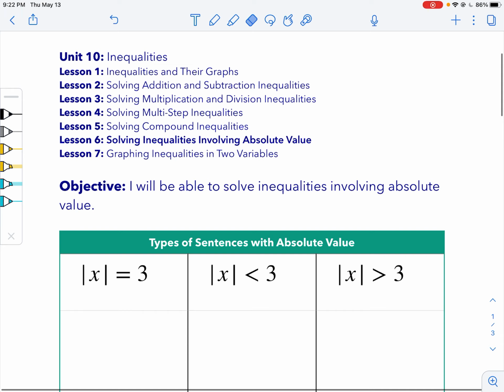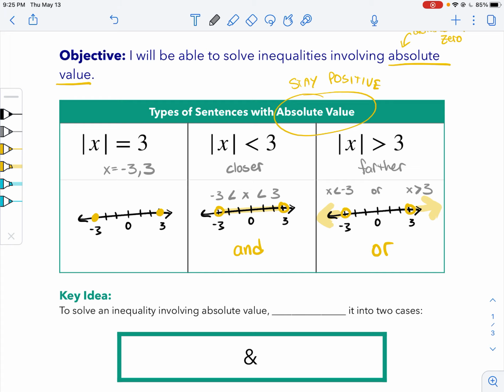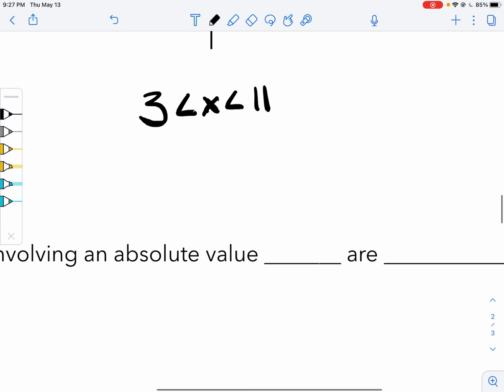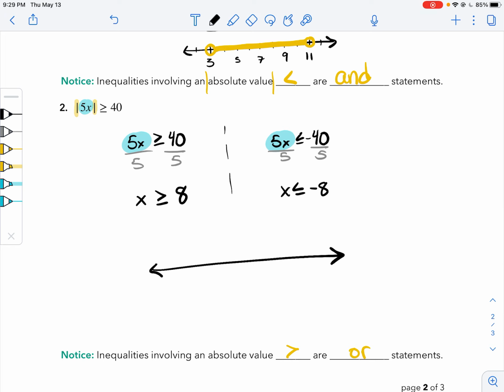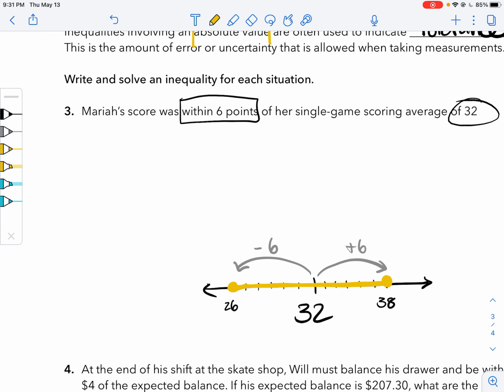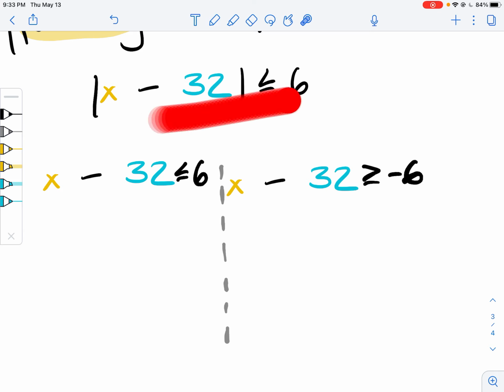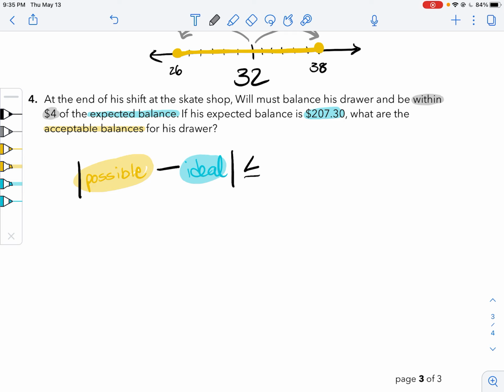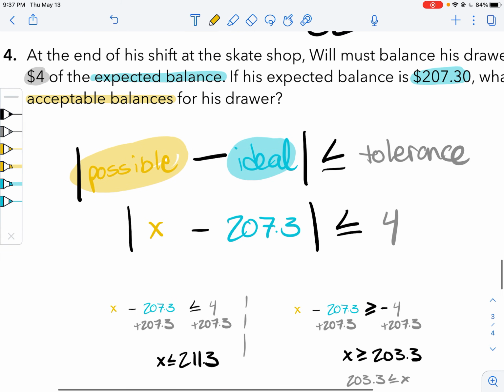Alg 1B - U10 L6 Solving Inequalities Involving Absolute Value